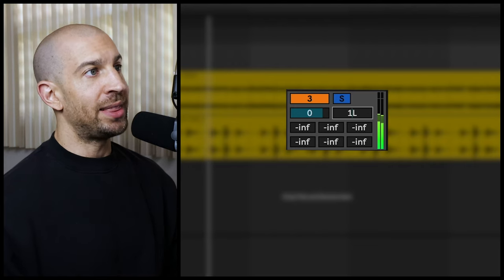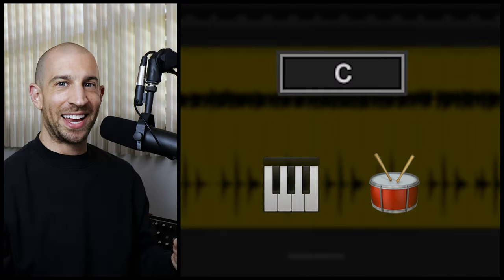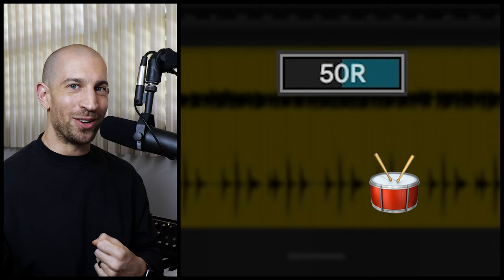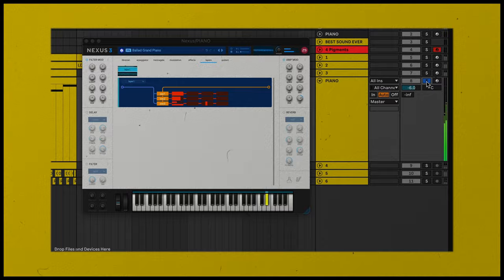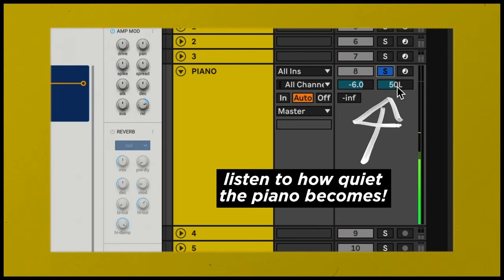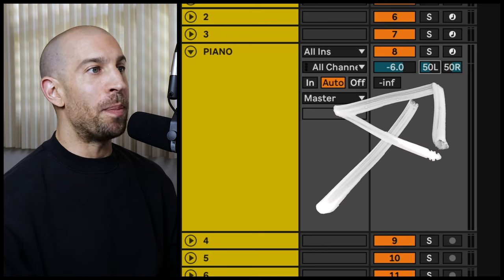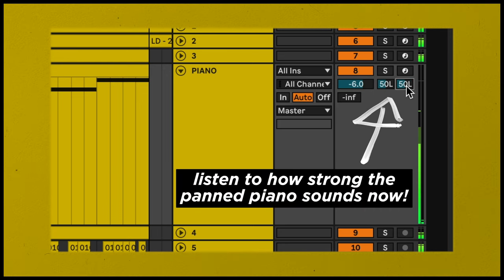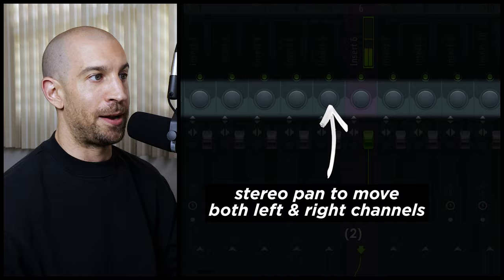You’ve Been Doing It Wrong…HOW TO PAN (the correct way)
🚨 You've (probably) been panning WRONG and it's hurting your mix!  Let me explain:

The basic Ableton, FL Studio, and Logic Pro pan knobs are not doing what you think they're doing. For example, when you "pan" a stereo sound left...the sound is NOT actually moving to the left.

Your DAW doesn't do the best job explaining this concept (and who wants to read the instruction manual, right!?)

That's why we're here to help!  In this video, Zack is going to show you how the default "Pan/Balance" parameter could be hurting your mixes, and provide you with the solution for each DAW (Ableton, FL Studio, Logic Pro).

If this panning concept was new to you, drop a comment and let us know!

IMPORTANT: We give out content from our premium program (for free), here’s why…

WHY WE MAKE THESE VIDEOS: Cosmic Academy has taught 500+ producers/artists in the past +10-years through our premium Artist Development program. They sign to Spinnin, Toolroom, Anjuna, Monstercat, etc (in 2021 we had 120+ records signed)… They play the biggest festival (this year we have THREE Cosmic alum playing EDC.) Our goal now is to show you what we’ve learned, for free, cause we’re not some “internet gurus”… we actually do this stuff.

WORK WITH US: If you want more… and want to work with us on a personal level, where we really look deeply into your music / career and help you get to the next level, apply to our program. It’s an intensive 5-week bootcamp, and then a lifetime in our Development Community (3 feedbacks a week, 2 dedicated office hours with the teachers… forever… LIFETIME support system)